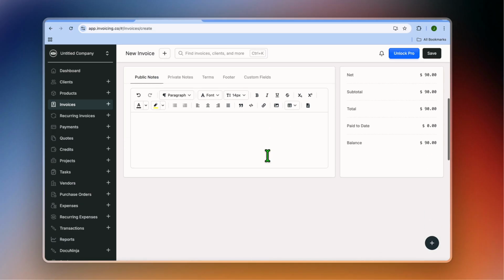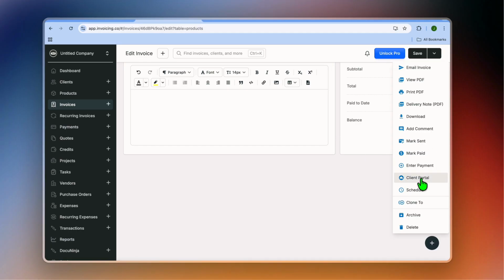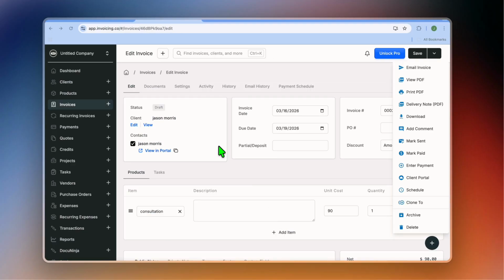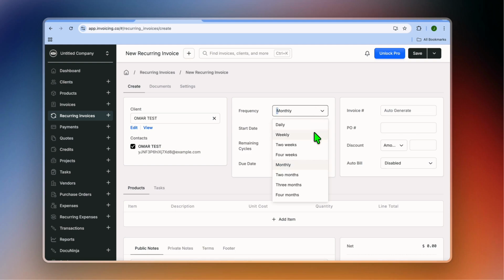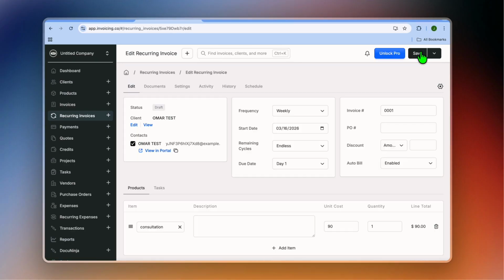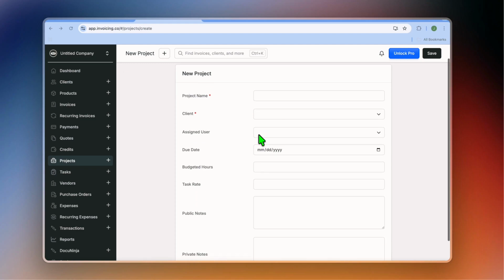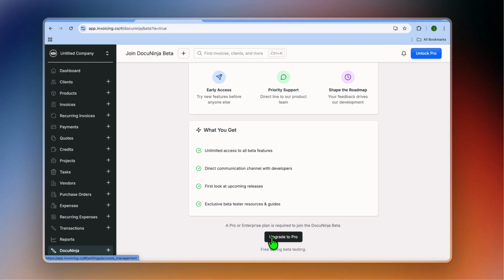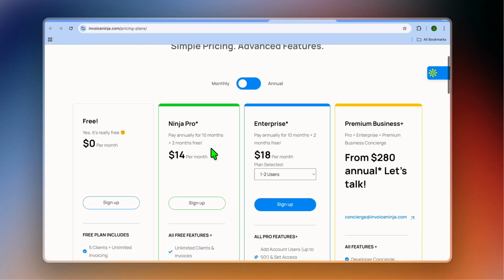Invoice Ninja Tutorial 2026 (Send Invoices & Get Paid Faster)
Still using Word or Excel to send invoices? You're making it harder to get paid.

In this step-by-step tutorial, I’ll show you how to use Invoice Ninja to create professional invoices, automate billing, and accept payments, whether you're a freelancer or small business owner.

How to set up Invoice Ninja (step-by-step)

How to create and send professional invoices

How to add clients and products

How to use the client portal for a professional experience

How to automate recurring invoices

How to track payments and manage transactions

⚡ Features Covered

✔ Custom invoice design & branding
✔ Client portal (look more professional instantly)
✔ Recurring billing automation
✔ Quotes, projects, and expense tracking
✔ Reports and business insights

💰 Pricing & Free Plan

Invoice Ninja offers a free plan, and paid plans start at around $14/month with:

Unlimited clients & invoices

Custom branding

Email integrations

Advanced features

📌 Why Use Invoice Ninja?

Invoice Ninja is a powerful alternative to expensive tools like QuickBooks. It helps you:

Get paid faster

Automate your billing

Look more professional

Manage your business in one place

Perfect for:

Freelancers

Agencies

Consultants

🧠 Pro Tips

Use recurring invoices for consistent income

Customize your invoice design for branding

Use the client portal to improve trust

Freelancers sending invoices

Beginners in invoicing software

Anyone tired of manual invoicing